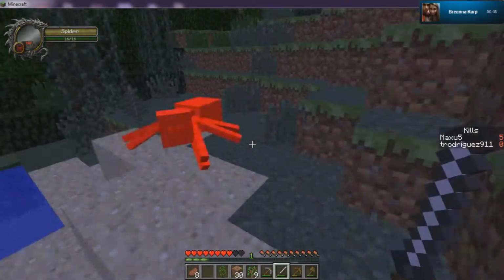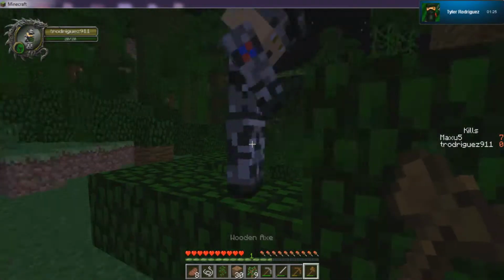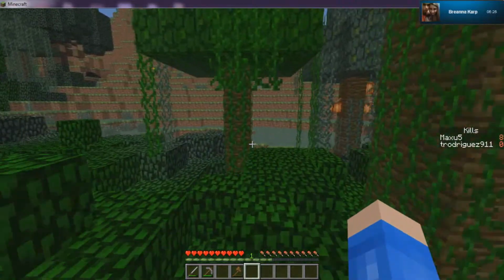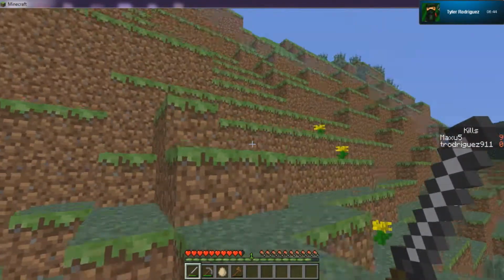Mc Survival (Team) w/ Maxus N Tyler #2